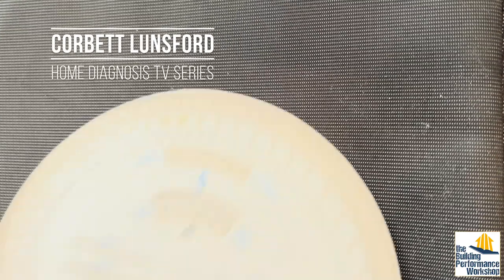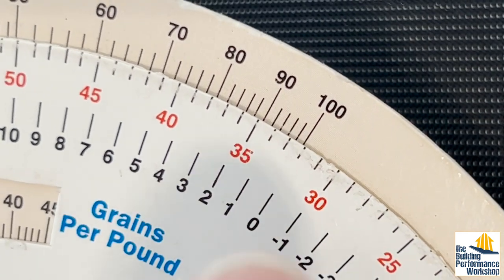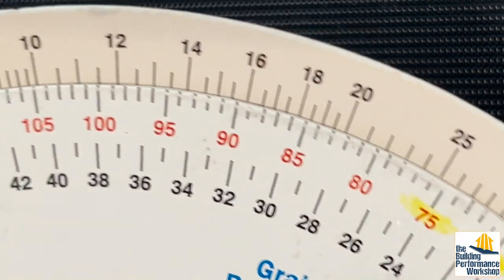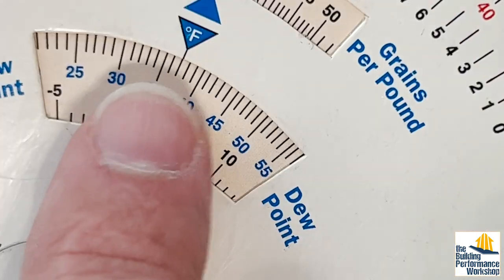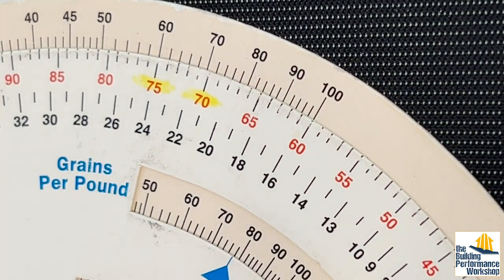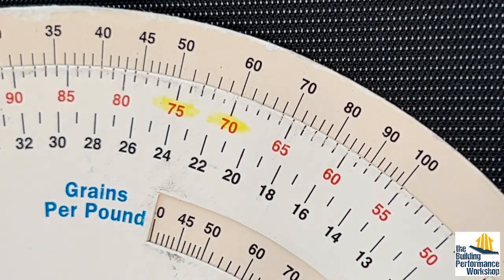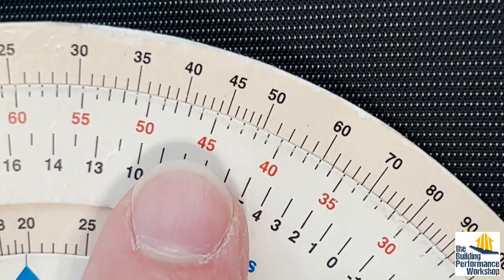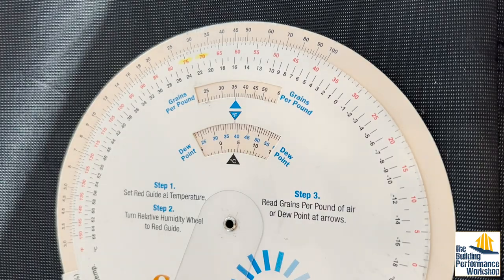Humidity Control 101: Psychrometric Wheel Calculator’s Dewpoint and Grains/Pound of Moisture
To predict and prevent humidity problems, use a tool like this Psychrometric Wheel Calculator.
Understand more about the relationship between tehmperature and relative humidity, absolute humidity, and dewpoint.